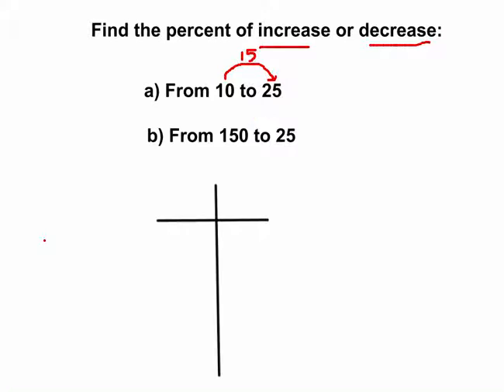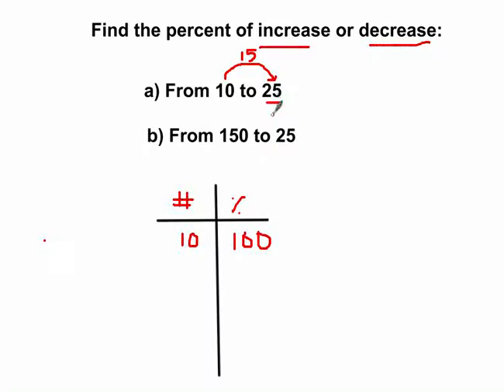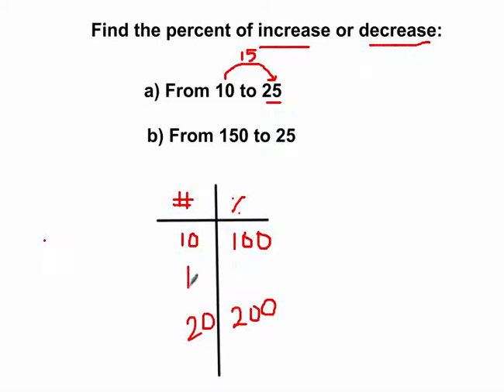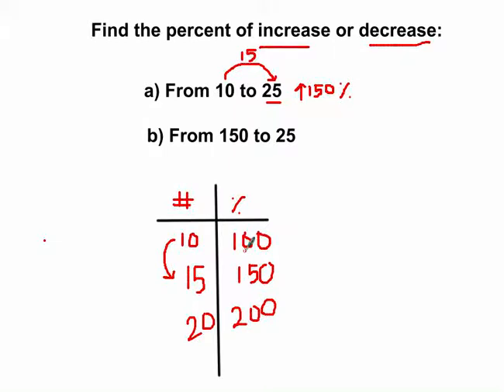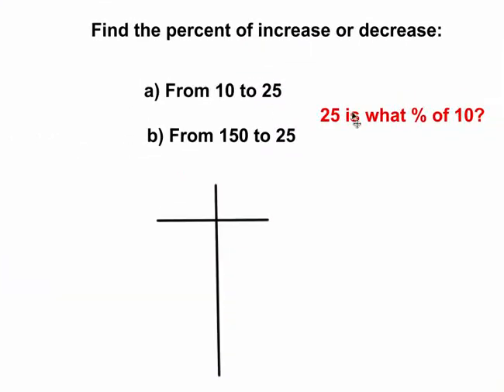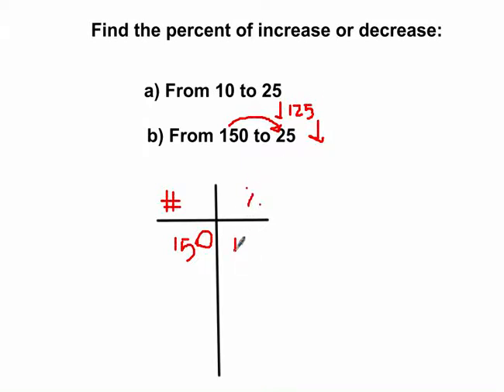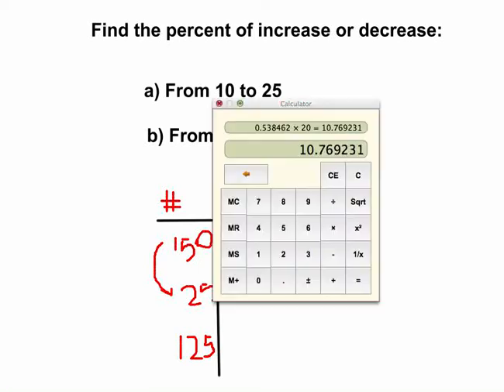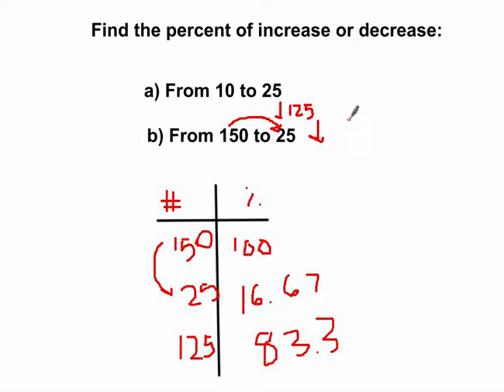percent-increase-decrease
finding percentage increase or decrease